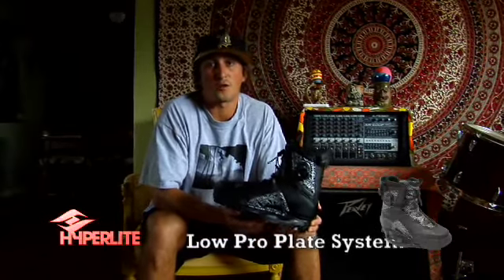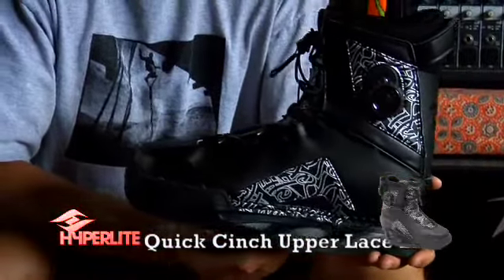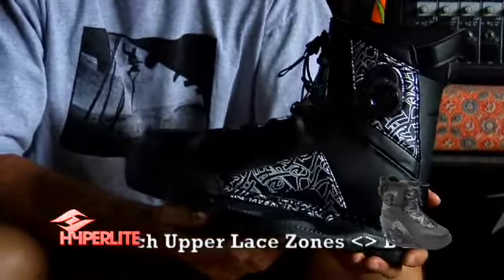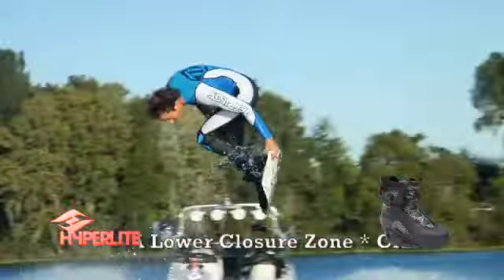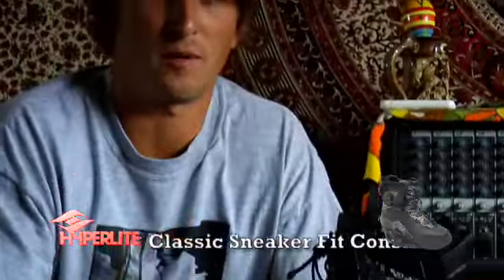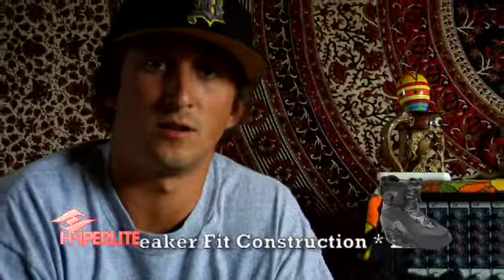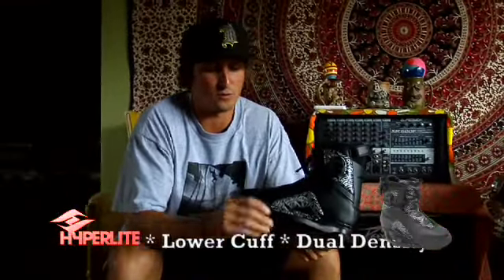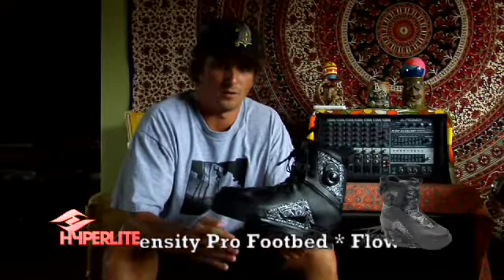Erik Ruck and the 2009 Hyperlite Audio Boots